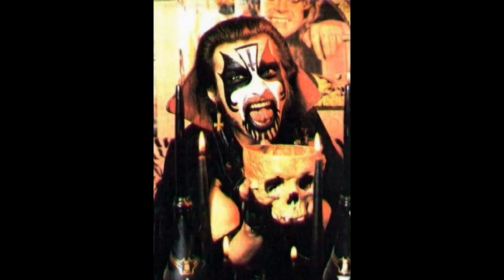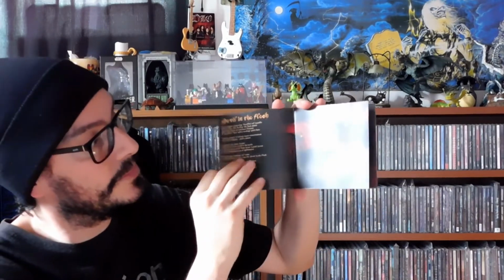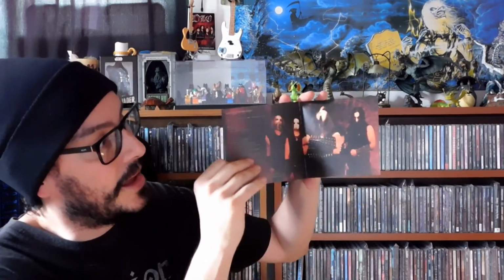Ancient, Ritualization, Infernal War, Elderblood / Black Metal Corpse Paint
Black Metal Corpse Paint a brief review of it. Is still something that impact within band and fans? Please write your thoughts and comments.

Also, showing some of my black metal band within my collection.

Elderblood - Messiah